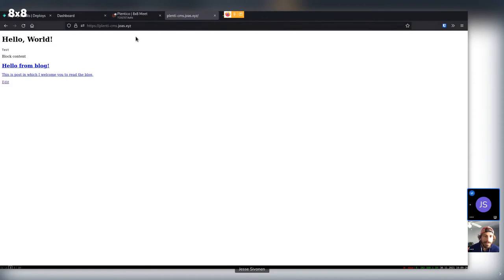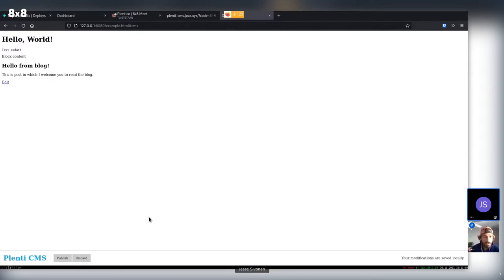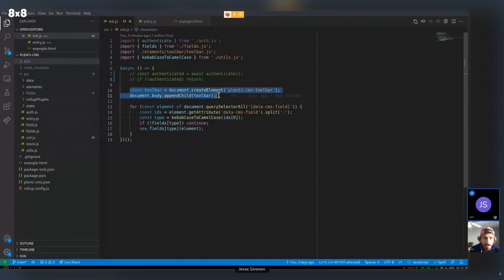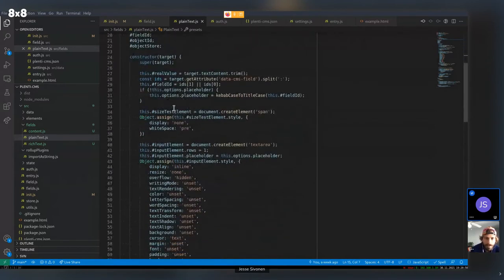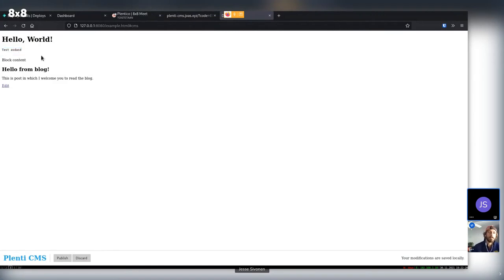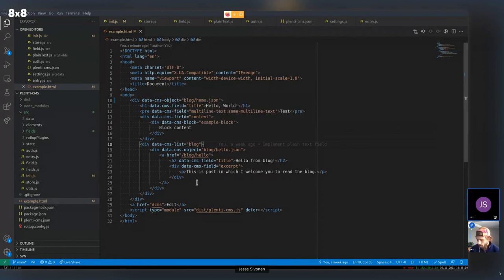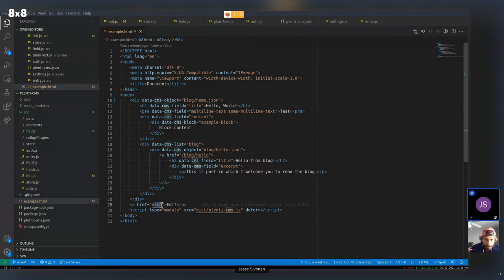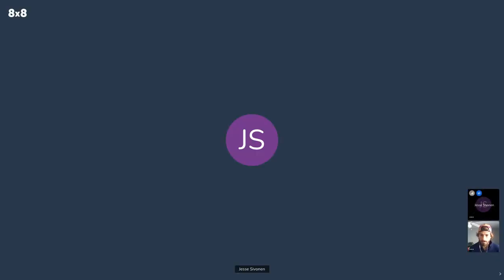Plenti CMS Devlog (ep 2): GitLab PKCE Auth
In this video Jesse has implemented a basic GitLab authentication using OAuth2 with PKCE Flow. This is currently working outside of Plenti as a standalone project to get it working as a proof of concept. Jesse has also added so field attributes that the CMS picks up on to make the content editable if there is a authenticated session.

Here's a link to the NPM import issue that Jim mentions at the beginning of the video